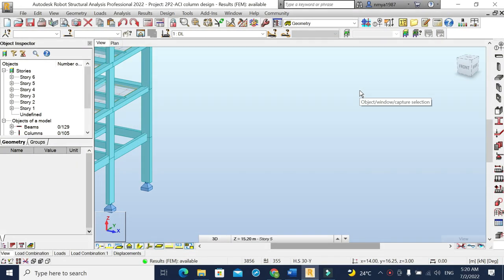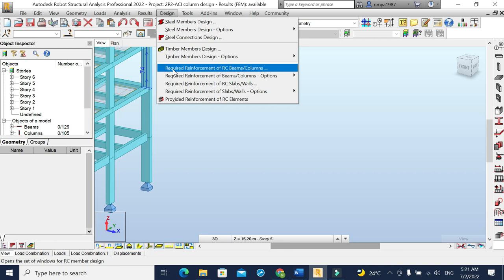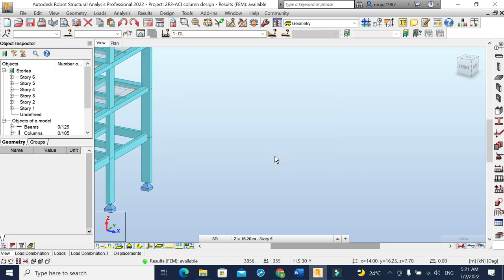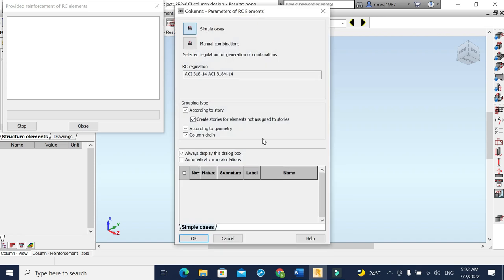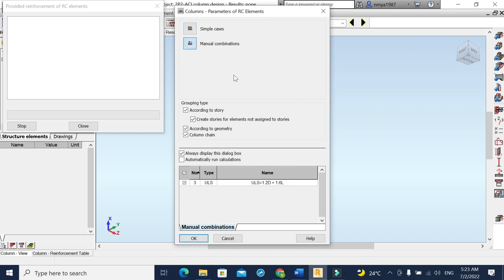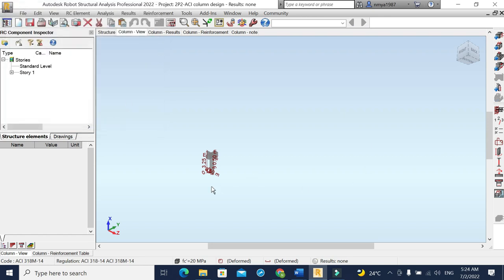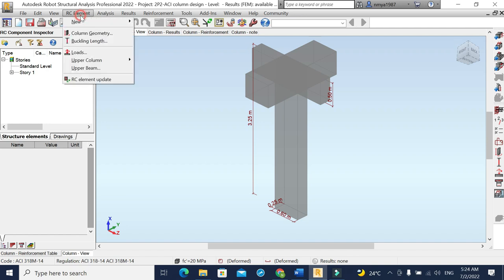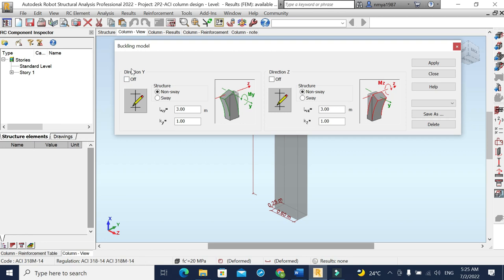provided reinforcement ENGLISH